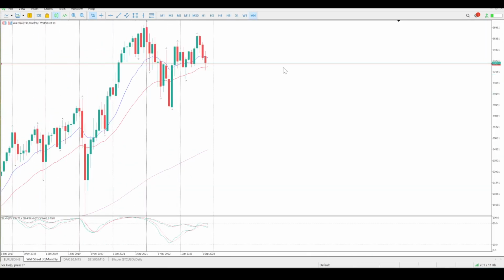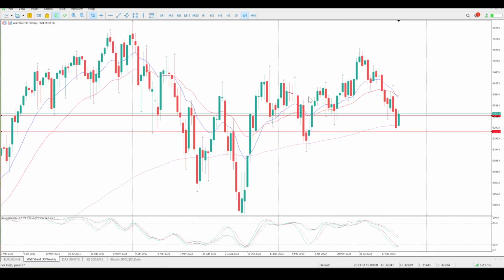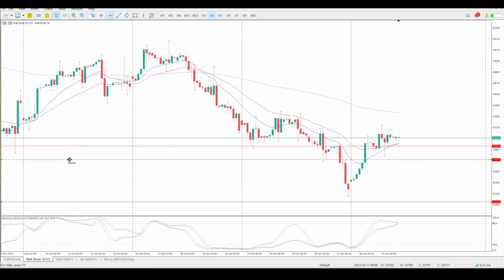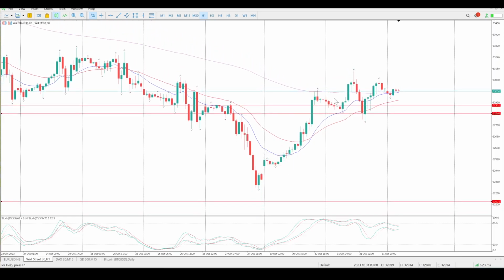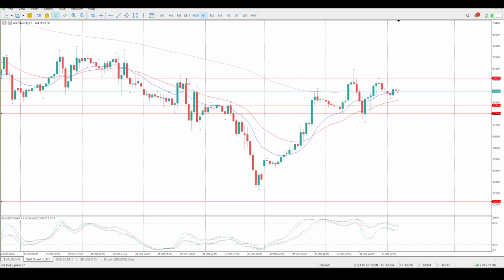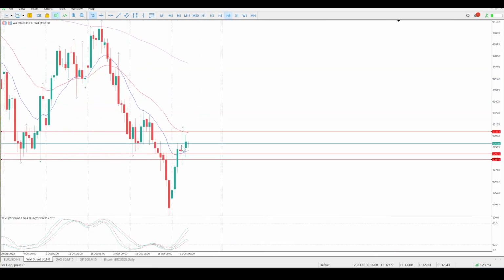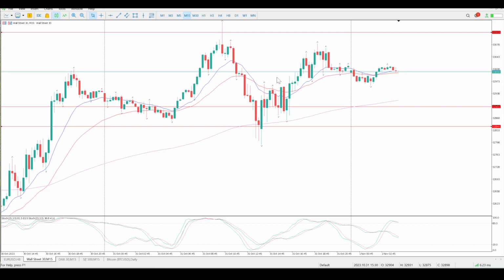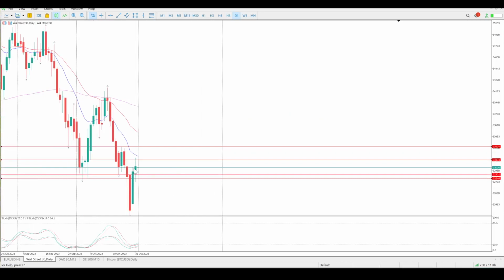Dow Jones Today 1 November 2023 Day Trade Setups and Daily Technical Analysis. Learn to Trade.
Day Trade Setups and Daily Technical Analysis of Dow Jones Today 1 November 2023.